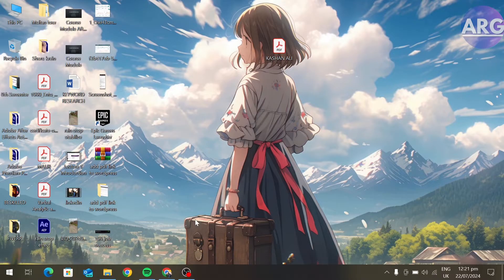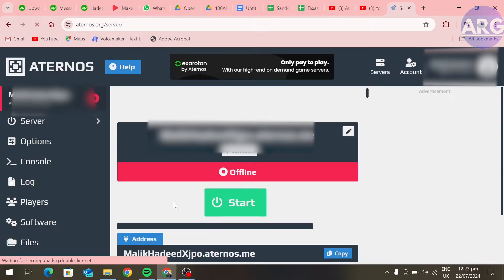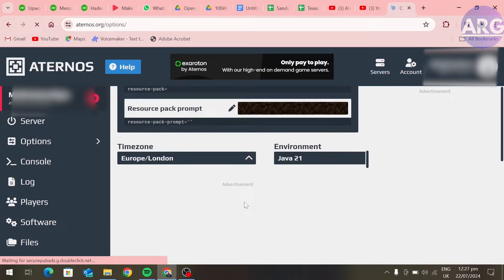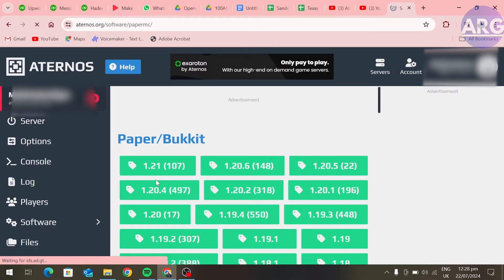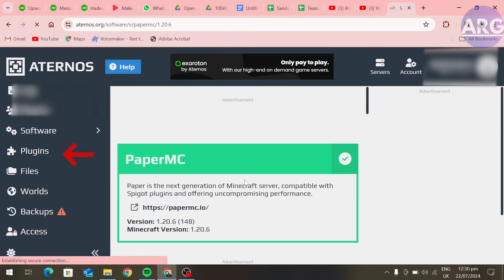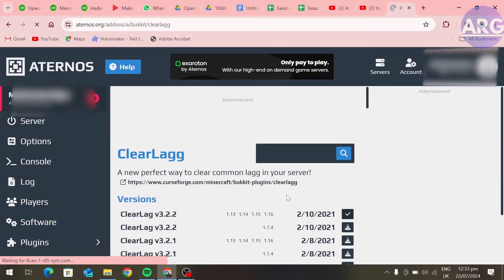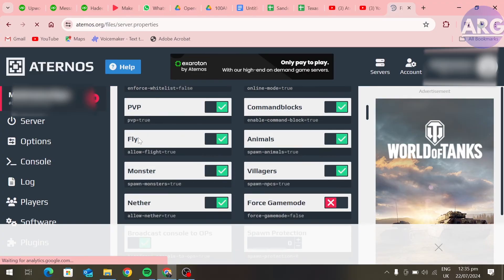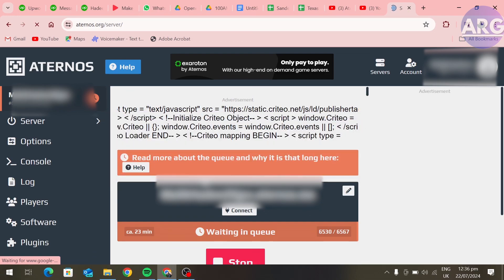How To Fix High Ping In Minecraft Server Aternos (Best Method)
How To Fix High Ping In Minecraft Server Aternos

In this video I have showed you how to fix minecraft high ping in aternos server